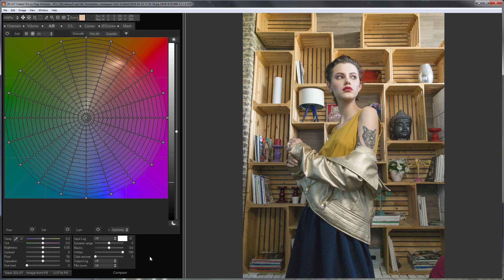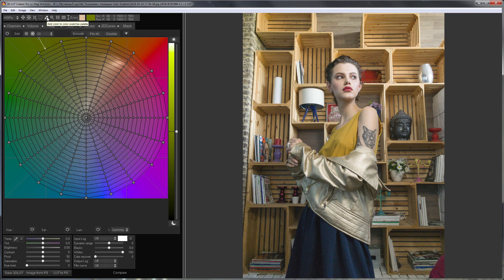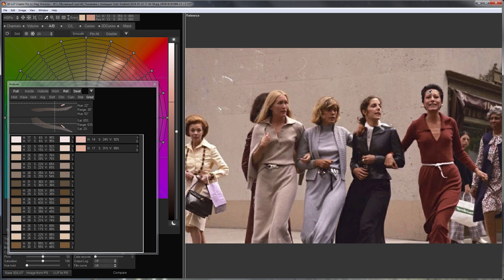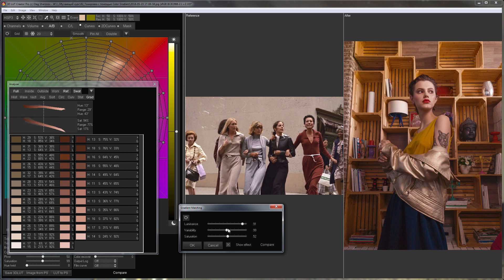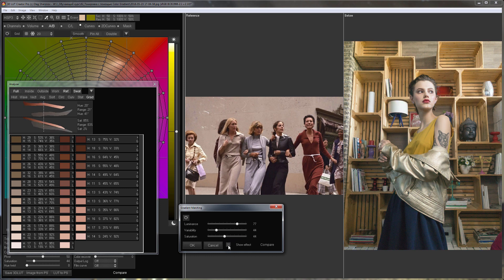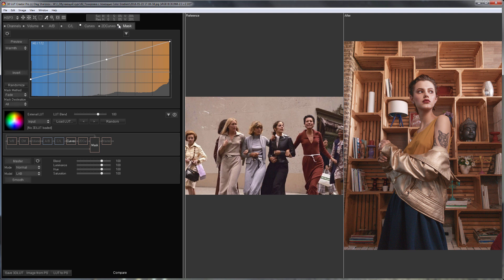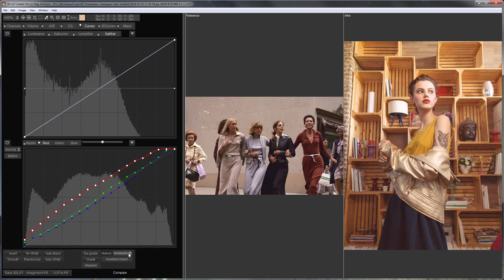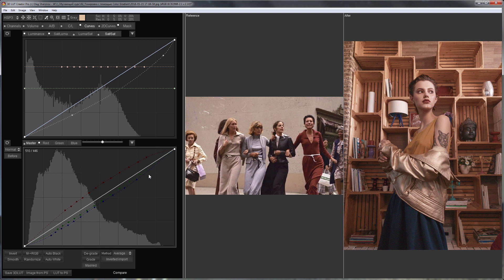Speedy grade in 3D LUT Creator, Part 32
Hello! This is the next issue of SPEEDY Grade series in 3D LUT Creator. I have a photo taken on iPhone 10, and here is a reference that I will use as a skin color sample. I will use Matching Color Gradient to Reference.

I will start by adding color samples of my image. I will add skin color from those areas on the face where there is no blush. Skin samples should be taken from all brightness levels, excluding the brightest highlights and deepest shadows. Now I will do the same with the reference image. It looks like it was shot on film, therefore, there is a certain color harmony, which cannot be transferred to my image with just curves. I’m going to Edit menu and selecting Match color gradient to reference. I will return all sliders to the middle position. I’m going to set brightness first. It is visible that my image has much higher color variability, so it must be reduced. For example, like this. The saturation slider does not affect image that much at low variability values. Here is a photo before, here is after.

I almost lost cold shades from the source image since I had to greatly reduce variability. I will restore them using a mask based on image warmth. I will reduce the effect of my edit on cold colors. Here is a photo without a mask, here is one with it. This is what I have, and here it has become after matching the color of the skin to the reference.

Let's create a new version of the grading for the sake of interest! I’m going to transfer the tint curves to the photo using Curves Extraction function. I’m choosing various methods for extracting curves until I find something suitable. I will also adjust contrast using master curve. Let's compare with my previous edit. It looks better for me.

That is, using Matching Color Gradient to Reference function, you can copy tint curves from reference image.

That's all! See you in new video!